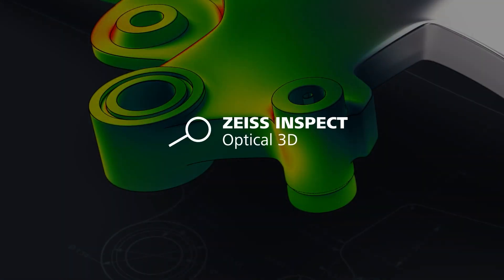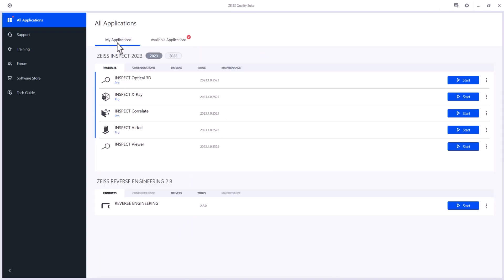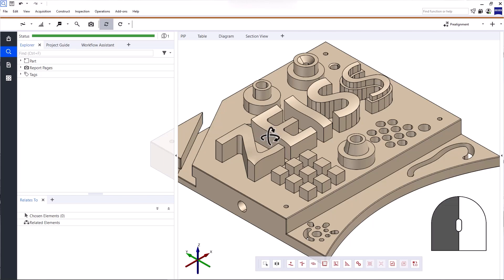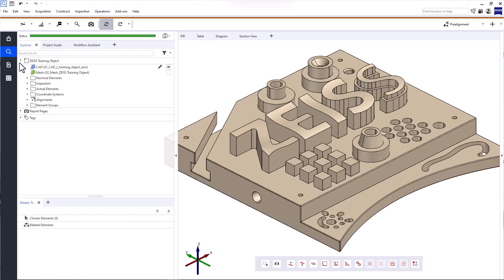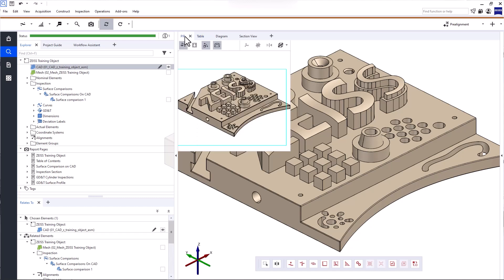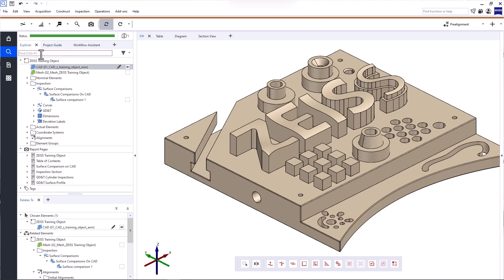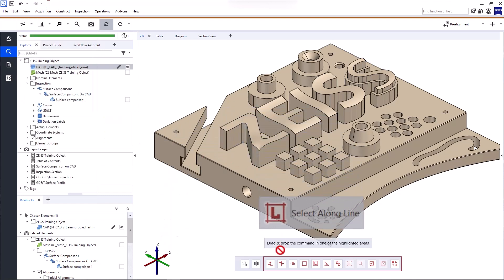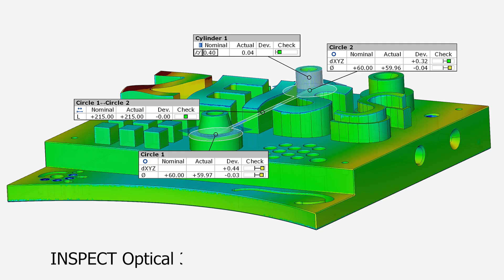ZEISS INSPECT Optical 3D User Interface (1/5)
Are you looking to perform detailed evaluation of 3D data? Then ZEISS INSPECT Optical 3D is the software for you! Whether you're an experienced metrologist or just starting out, our software has everything you need for simple and complex inspections, from mesh editing to CAD import, GD&T inspections, trend analysis and digital assembly.

This video is the first of five in this video series. Get to know the software user interface, important mouse commands and resources. The following videos in this series will guide you through different workflows step-by-step, from data import to simple inspections, GD&T inspections, and reporting.

Don't have ZEISS INSPECT Optical 3D yet? No problem!

And if you need more information, just follow the link to our

If you’re looking for a more comprehensive training, check out the INSPECT Optical 3D Basic eLearning

Join our ZEISS INSPECT Optical 3D community and take your metrology skills to the next level!

Note: This video is based on ZEISS INSPECT Optical 3D SW 2023. The workflows described may differ in other software versions.

Content:
00:00:00 Welcome
00:00:08 Goal
00:00:26 Download software trial
00:00:37 Start software & customize ZEISS Quality Suite
00:01:15 Start screen
00:02:01 3D View
00:02:37 Workspaces & Main Toolbar
00:03:08 Explorer
00:04:13 Customize user interface
00:04:47 Project Guide
00:05:13 Alignments
00:05:39 Properties
00:06:06 3D Toolbar
00:06:40 Search field
00:07:17 What's next?